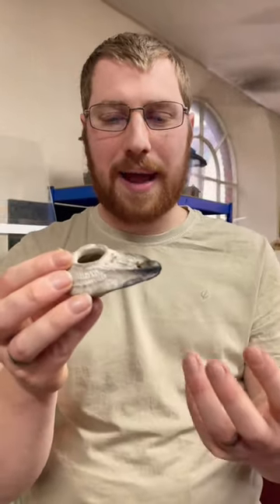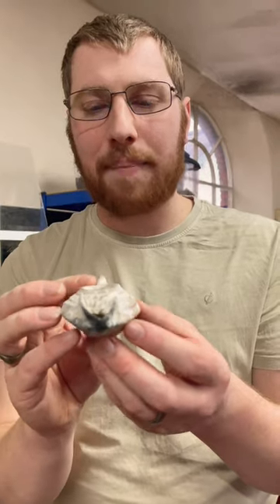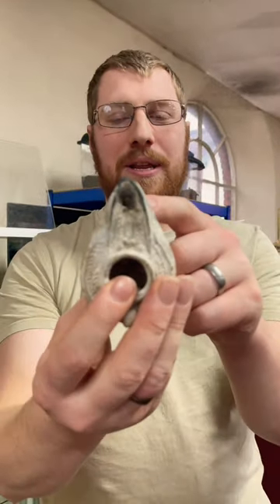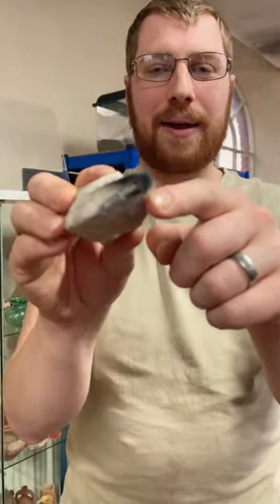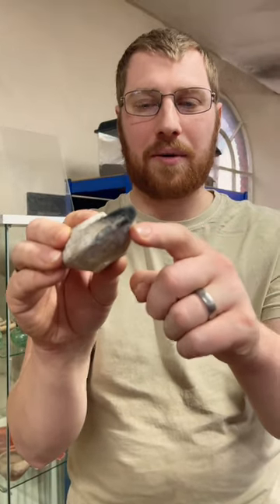Ancient Oil Lamp!